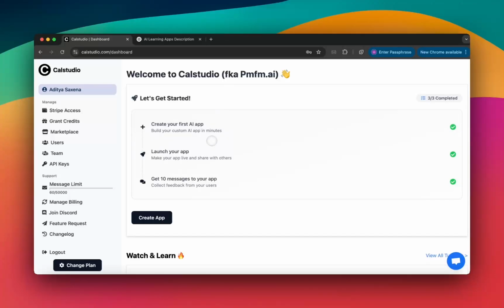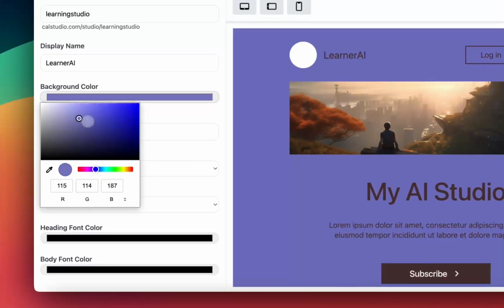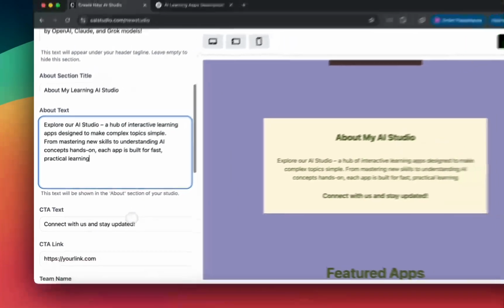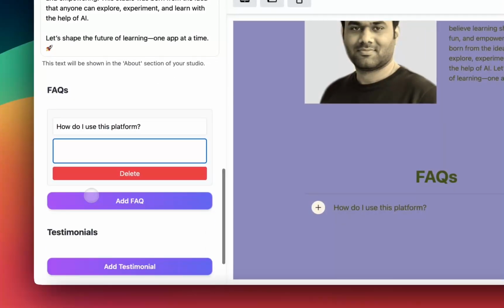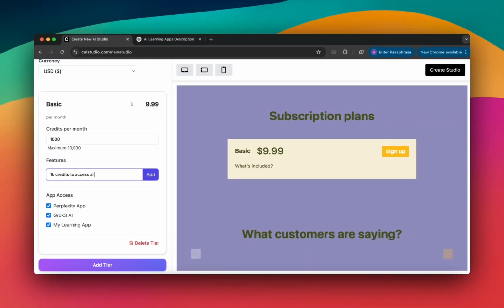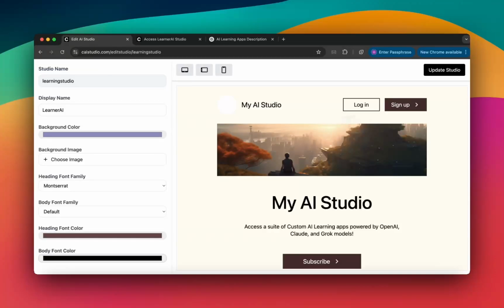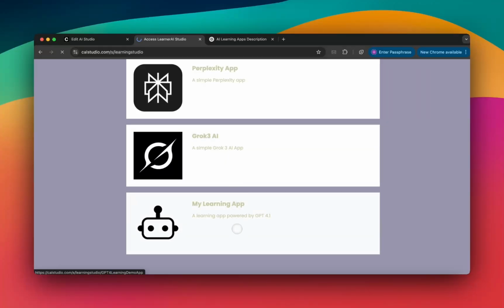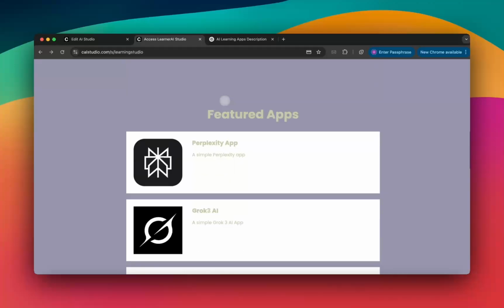Build your first CalStudio Studio | Sell GPTs in a Bundle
Build your first Studio on CalStudio: Sell GPTs in a bundle with subscriptions on calstudio.com